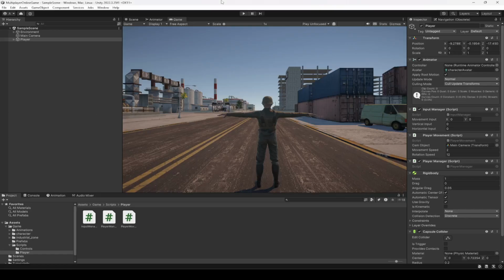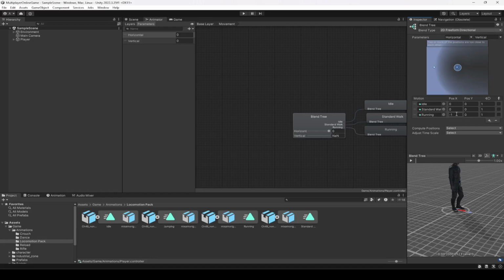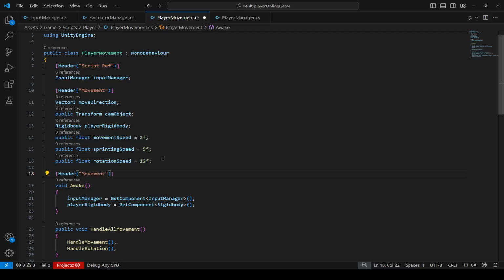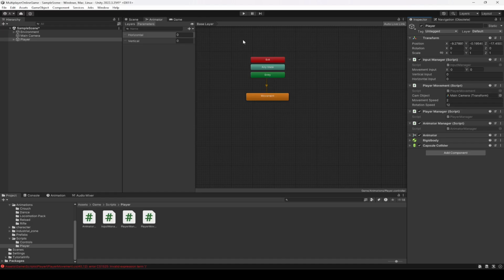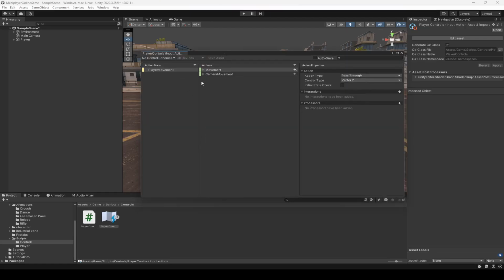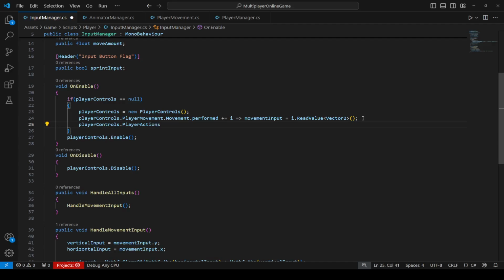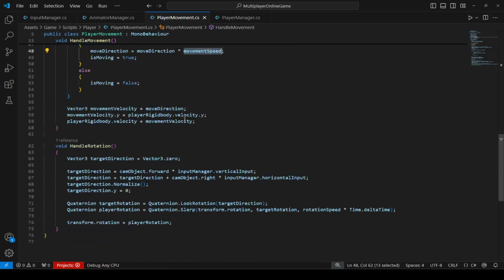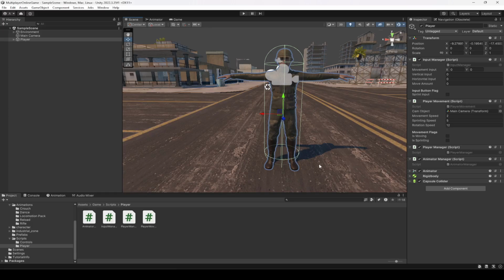Unity Sprinting and Animations Tutorial | iOS Android Multiplayer Game Development with Photon PUN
This is unity online multiplayer battle royale game tutorial# 09. In this course you will learn how to make mobile online multiplayer action game in unity. You will learn and build unity3d action game like free fire game clone.